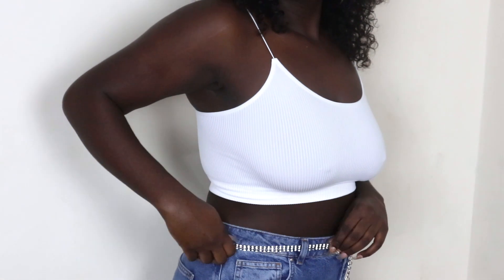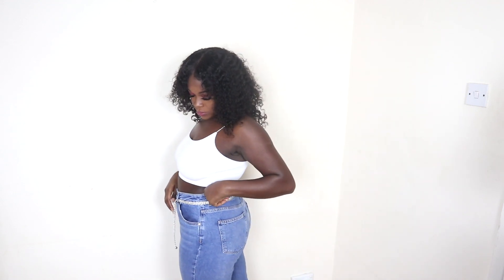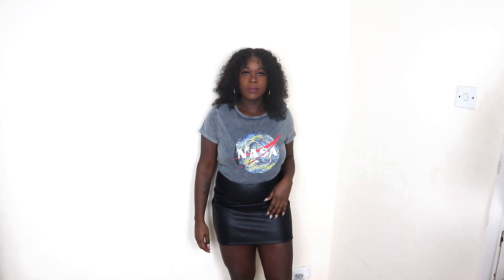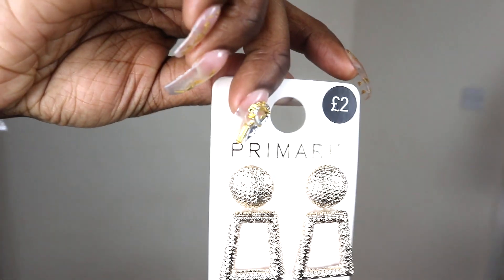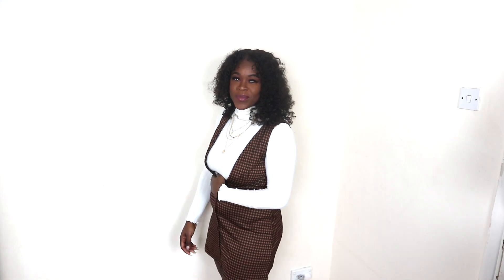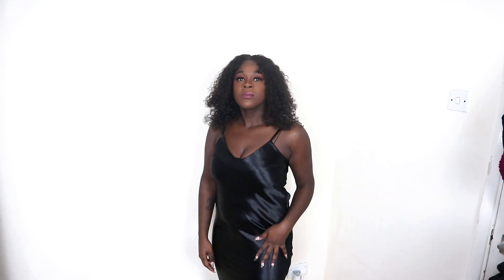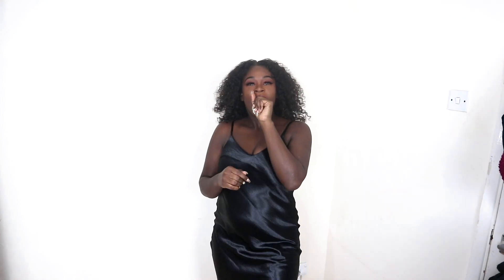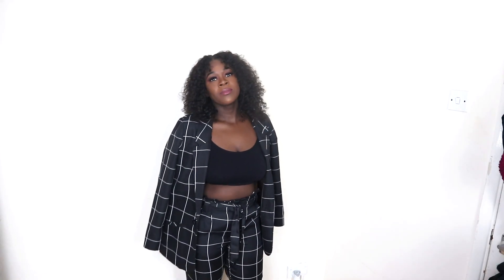PRIMARK WINTER HAUL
Just a short video for you guys so you don't miss me too much.